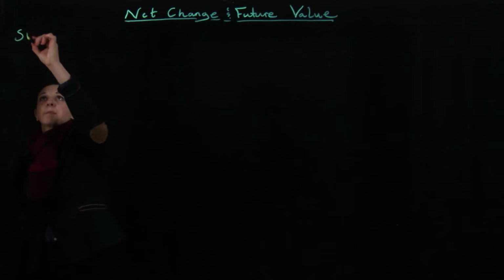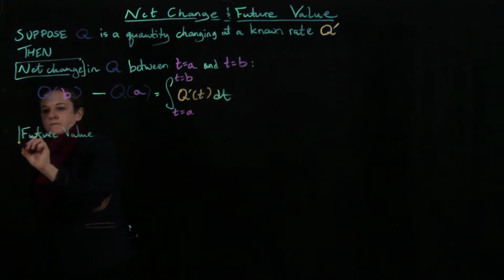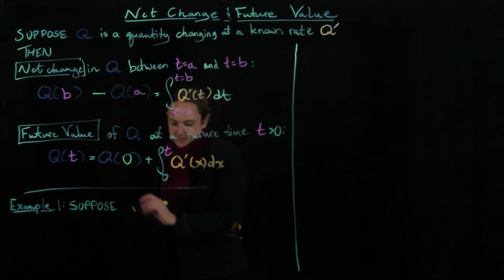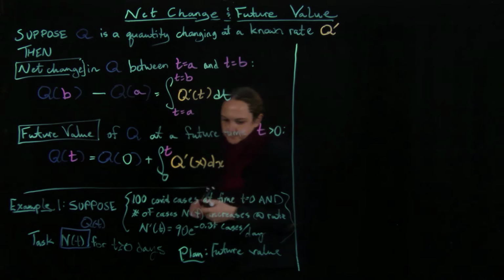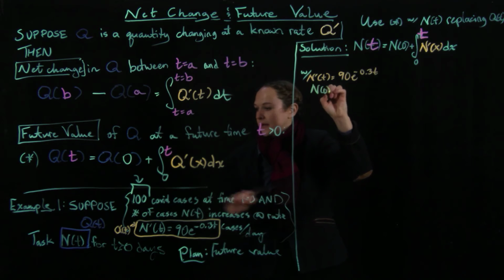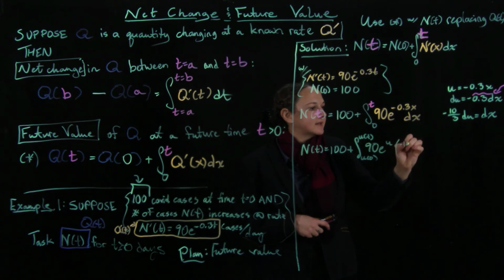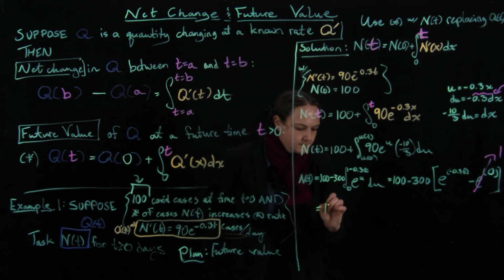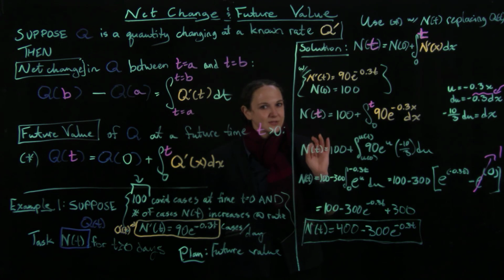Net Change And Future Value